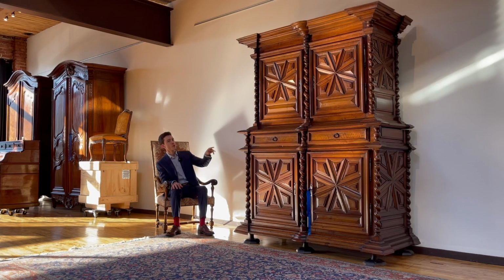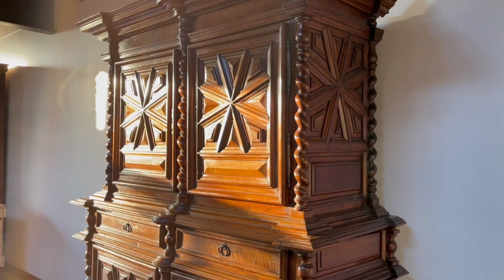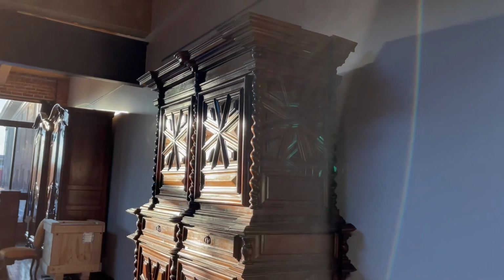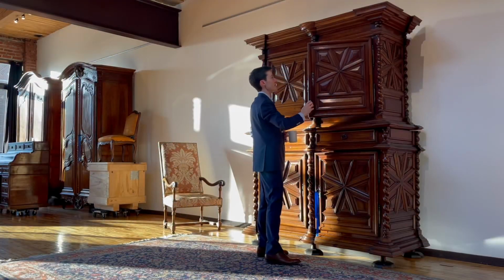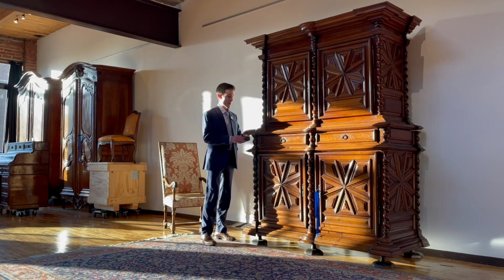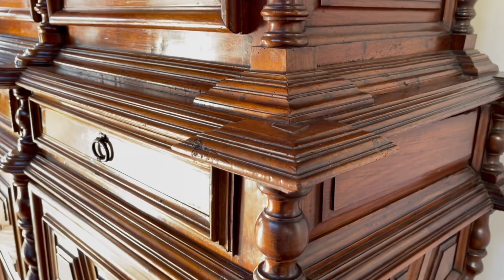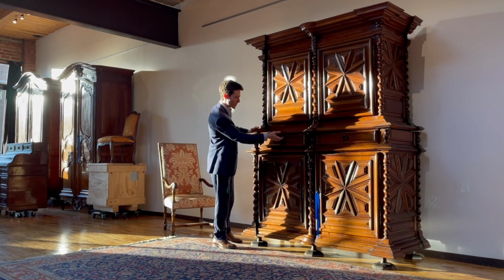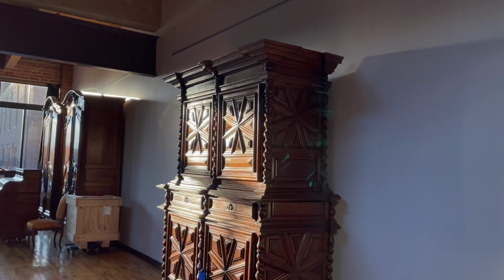17th century French Antique Masterclass: Louis XIII Provincial Period Furniture!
French provincial furniture, the best pieces of it, represents arguably the best furniture ever made. It harmonizes decorative art with the intimacy of true domestic furniture. This four doored armoire is a benchmark example of the iconic Louis XIII style expressed in regional work. We see the essential decorative elements of the style here in the use of turned walnut, the diamond point motifs (displayed here as a striking radial star), and the overall geometric design.

This video preserves a digital trace of this artifact, of this fine period antique, to interest collectors and enthusiasts while also hoping to intrigue and inform those new to the subject of furniture from the past. The discussion of the Louis XIII style aims to apply to your own collection, and the tour of the particular qualities this special piece presents should serve as useful benchmarks or comparisons for anyone interested in this style of piece.

Many thanks to all viewers and subscribers, to Julia at Seraphic, and as usual, happy hunting,

Cole
Myers and Monroe, LLC